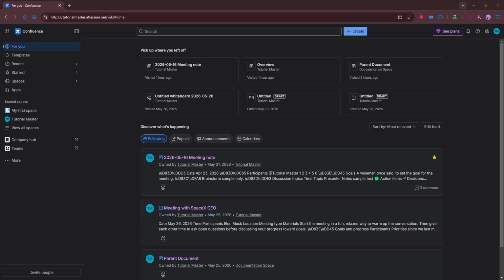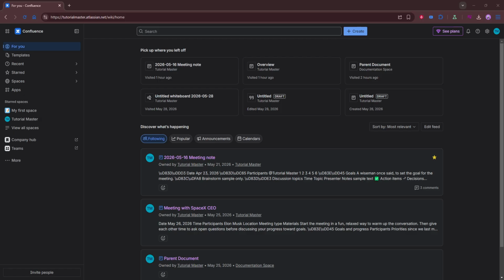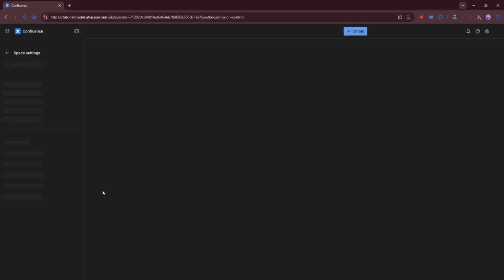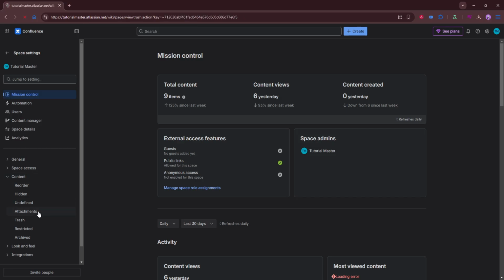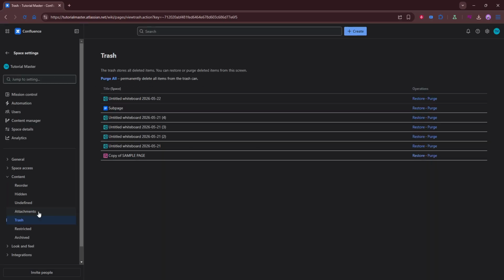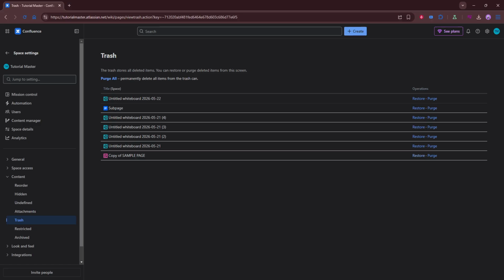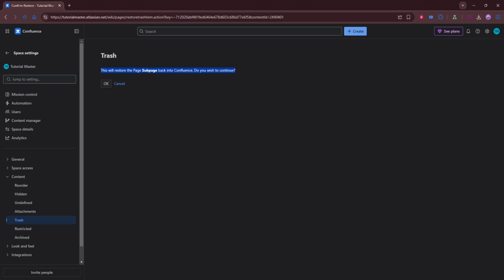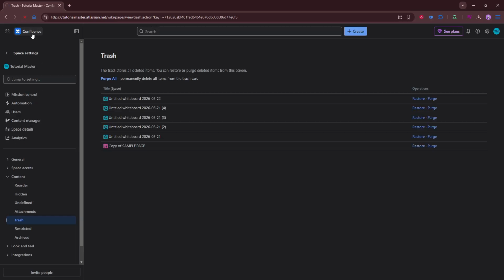How To Recover Deleted Confluence Page In Confluence [How To Guide 2026]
In today's video we cover How To Recover Deleted Confluence Page In Confluence [How To Guide 2026]